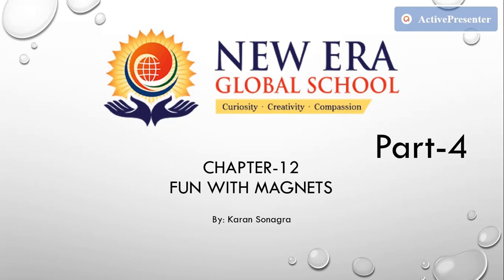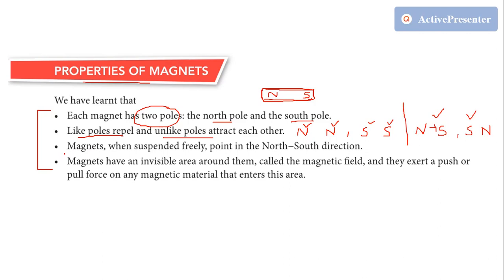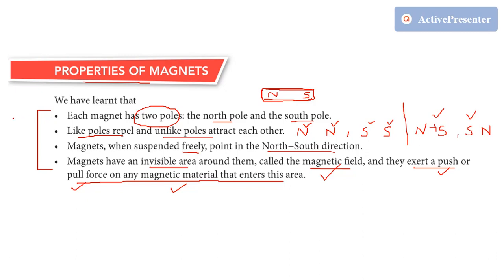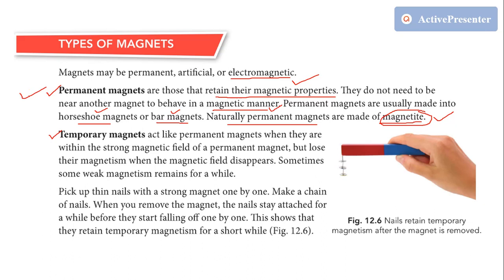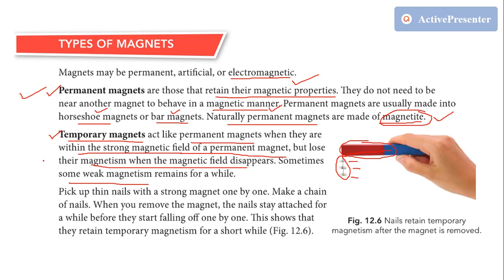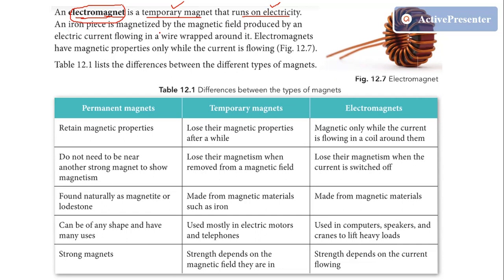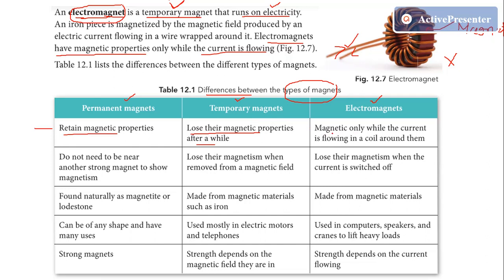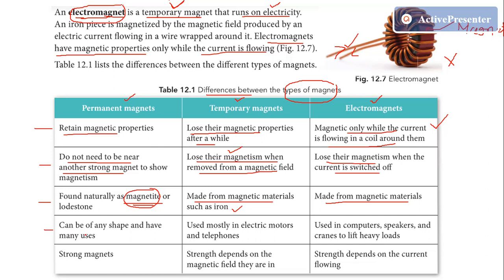6-7-20 | Class 6 | Science | Chapter 12 | Fun With Magnet | Part 4 | Properties of Magnets